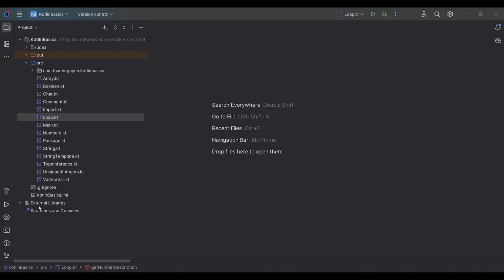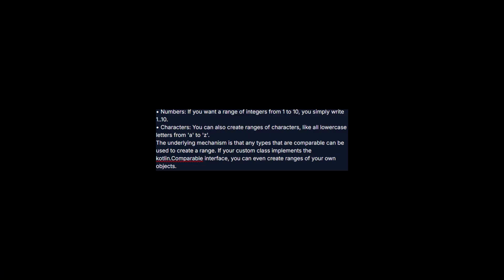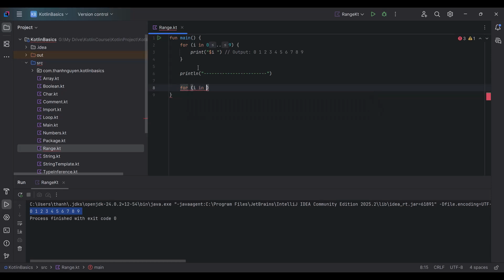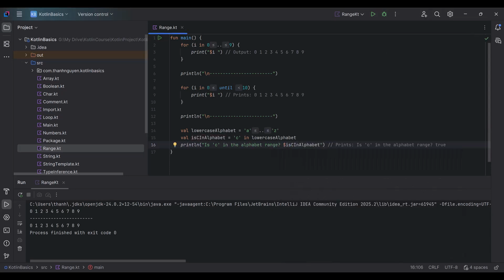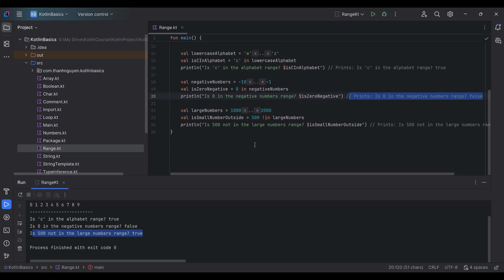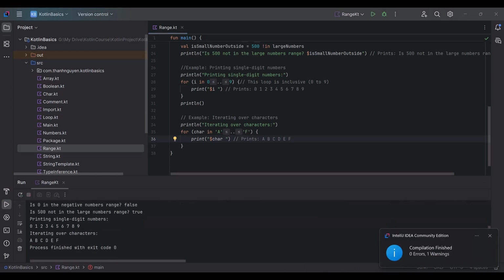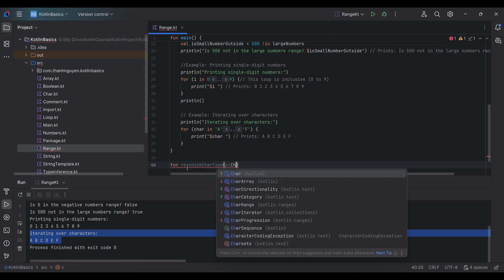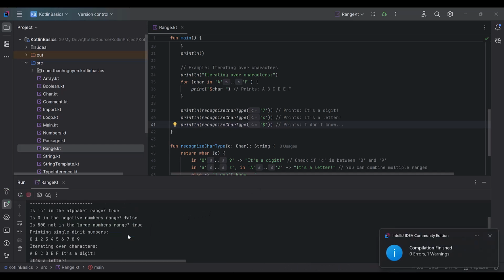Range in Kotlin | @ZerotoKotlinHero Kotlin From Zero to Hero!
Range in Kotlin